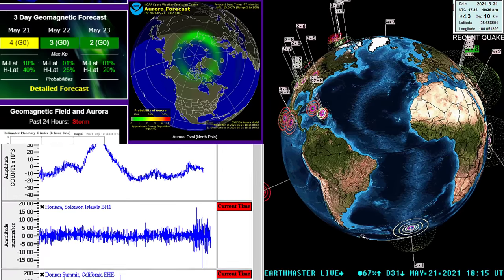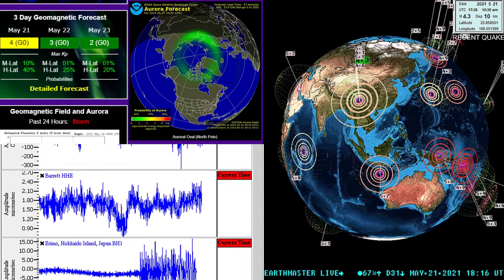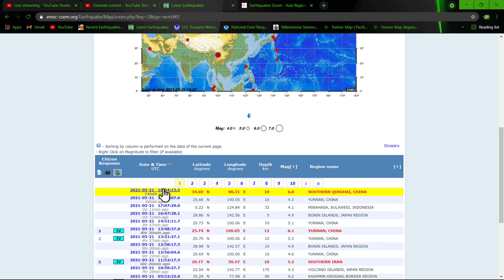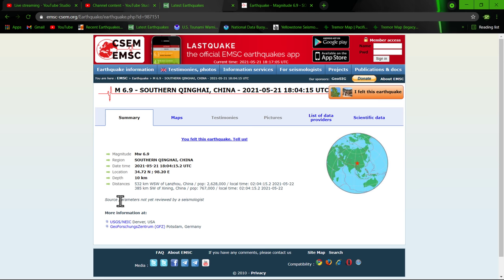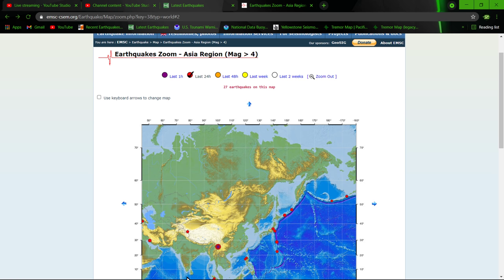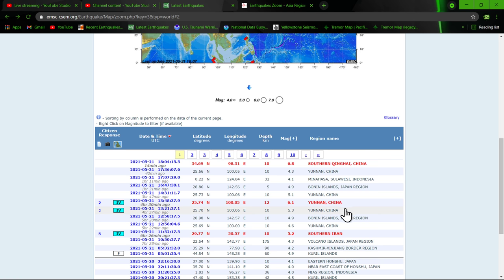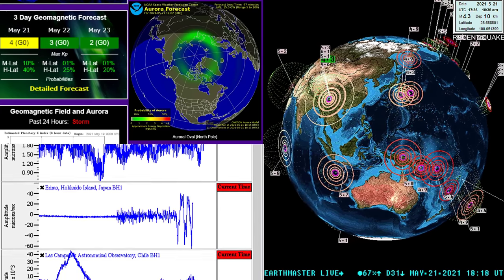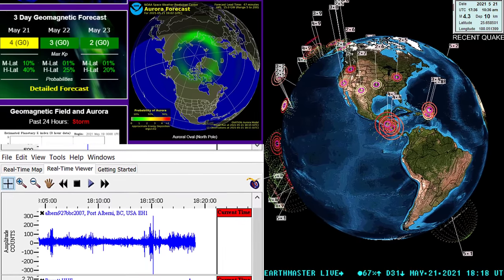Major 7.4 Earthquake China region *New 5/21/2021